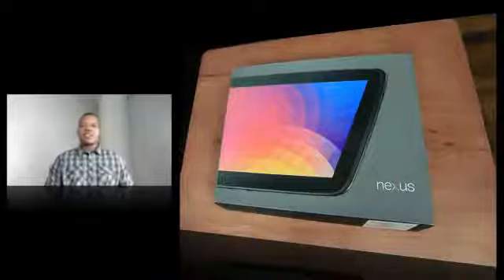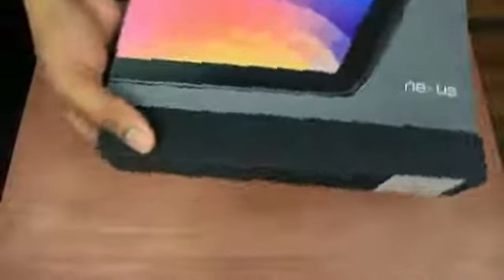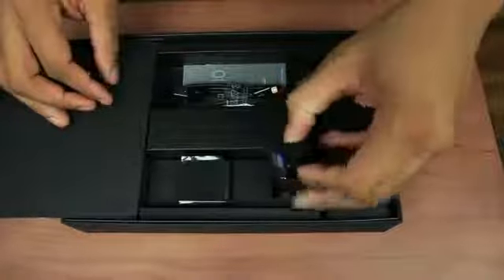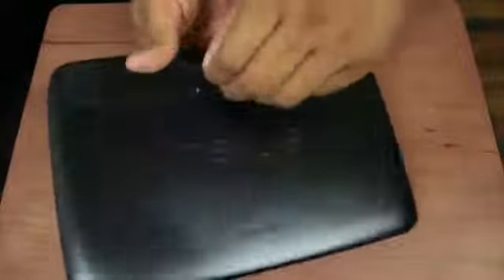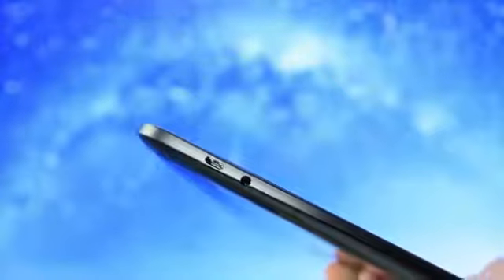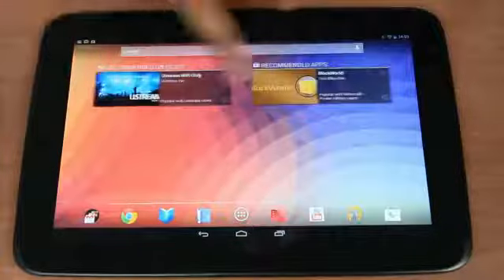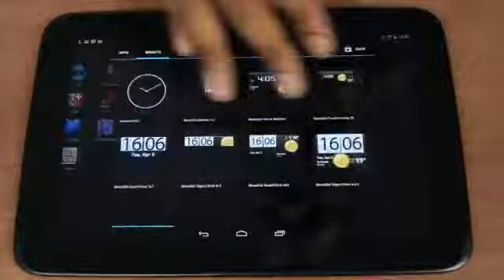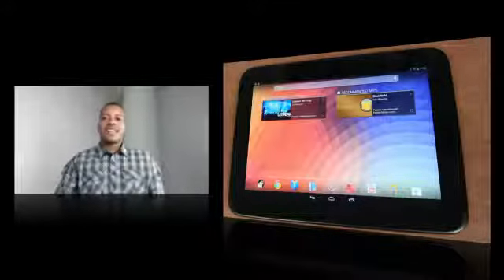Google Nexus 10 Unboxing